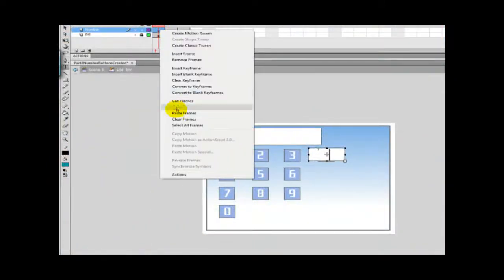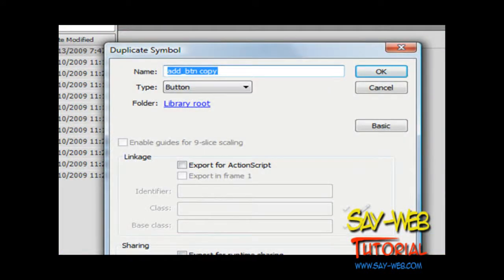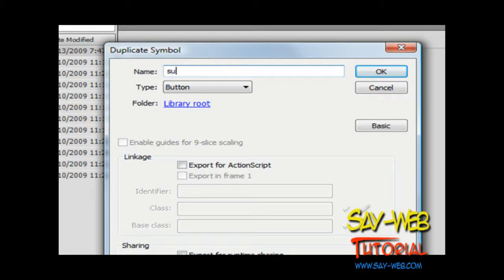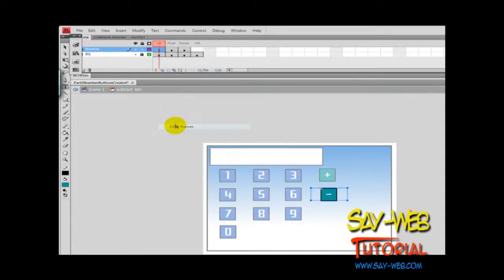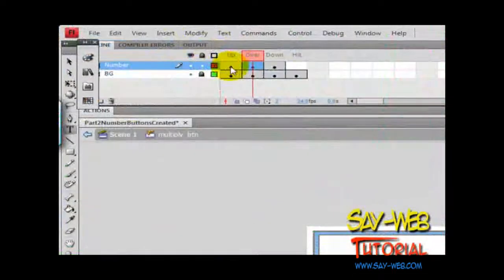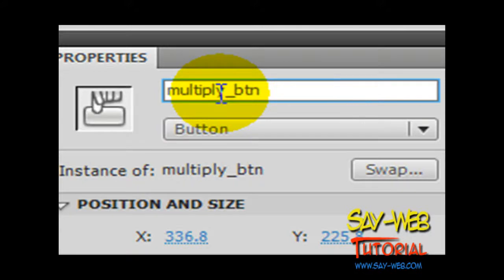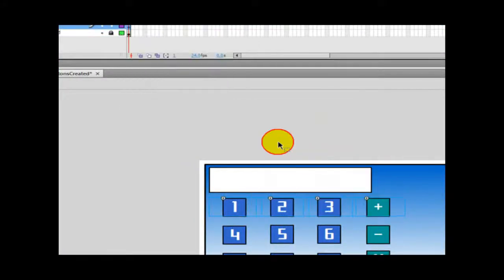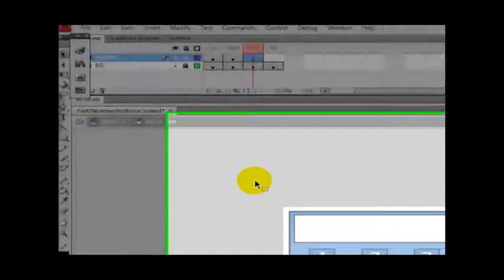ActionScript Calculator Lesson 3 Operator Buttons and Instance Names